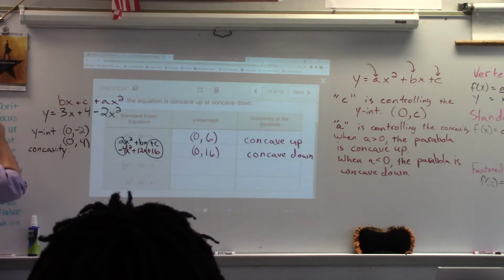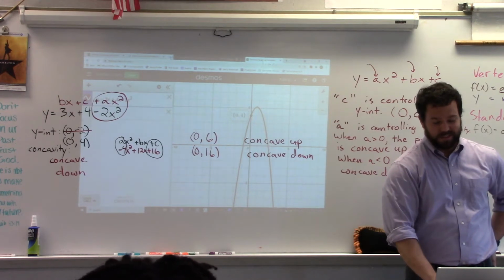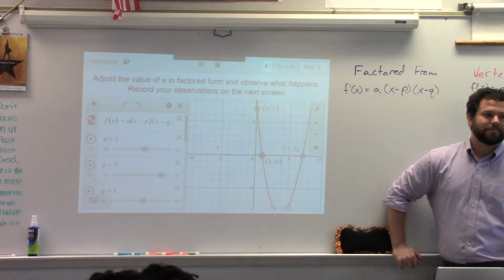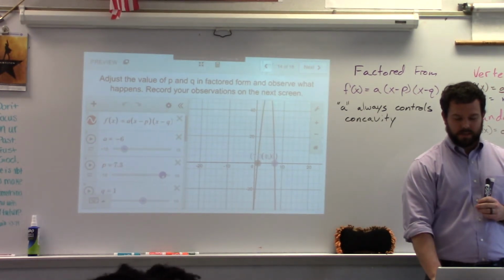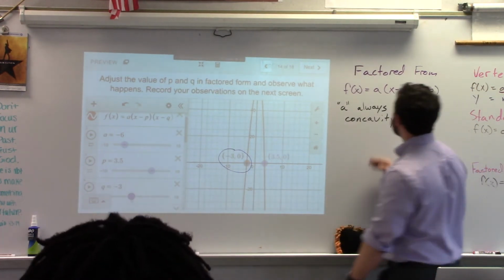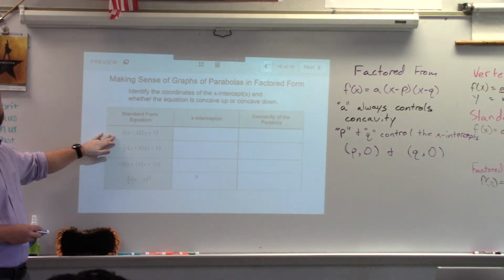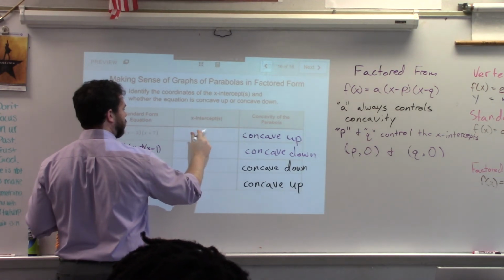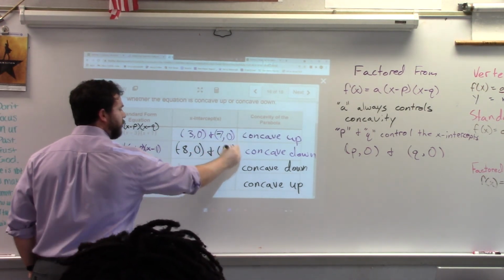Alg IB May 12th Pt 2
After learning what makes a quadratic function quadratic in graphs, tables, and equations, we are now starting to learn about the three main quadratic equations: Vertex Form, Standard Form, and Factored Form.

Objectives: I will “look for and make use of structure” (SMP 7) to

determine how values in the vertex form of a quadratic equation affect the parabola,
determine how values in the standard form of a quadratic equation affect the parabola
determine how values in the factored form of a quadratic equation affect the parabola

In the Quadratic Features Desmos Exploration, students manipulate sliders in the Desmos Activity to learn how the different values of each quadratic equation affect features such as concavity, translations, the vertex, the axis (or line) of symmetry, the x-intercepts, and the y-intercept.

May 12th

Homework Discussion: We continued the same quadratics homework as the day before. For the review homework we heavily discussed recursive and explicit equations of linear, quadratic, and exponential functions. If that is a skill with which you struggle, pay attention to this.

Launch/Whole-class Discussion: We recapped what we learned the previous day about the standard form of a quadratic equation, and we made sure to address how to identify the y-int and the concavity quickly in the standard form of a quadratic equation.

Wrap-up: We talked pretty heavily about identifying the x-intercepts of a quadratic function based on an equation in factored form.